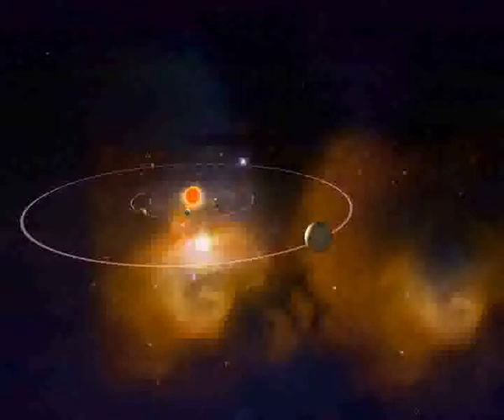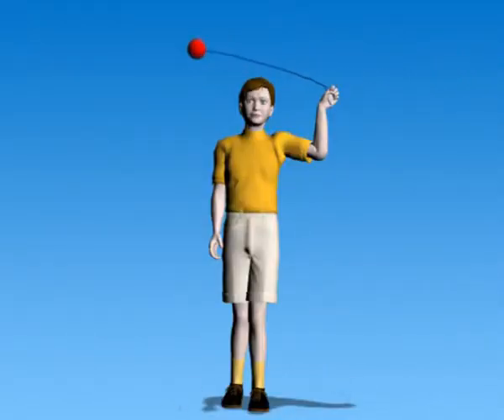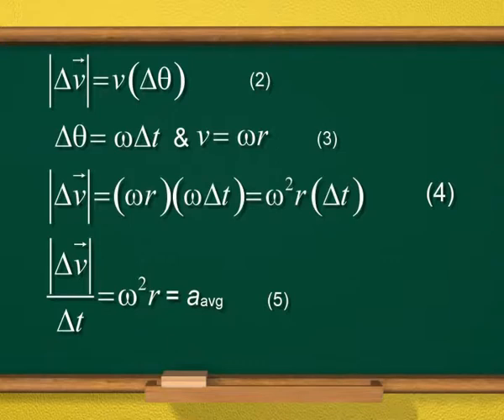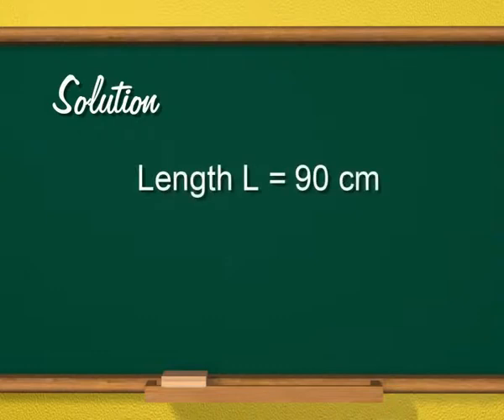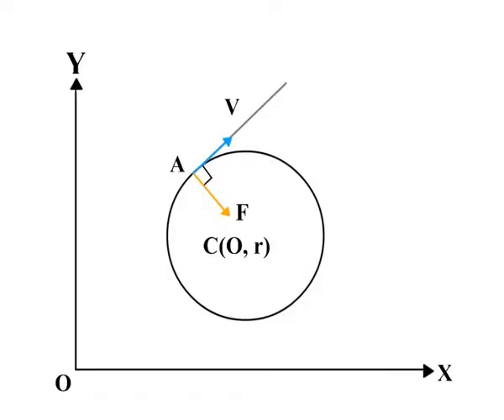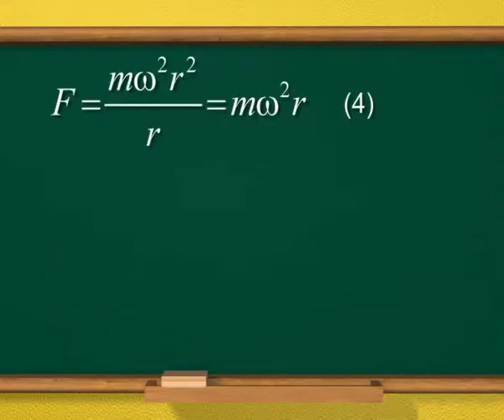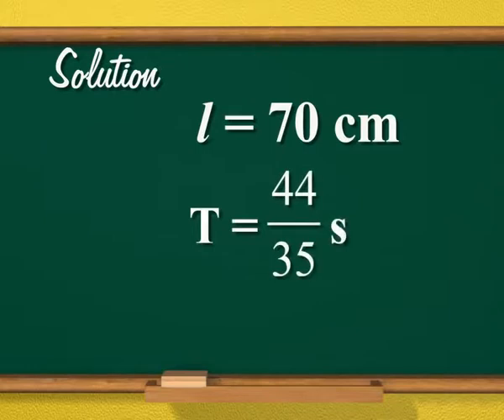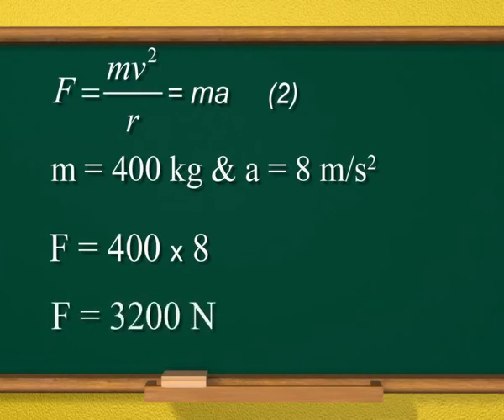Physics c11 j 2 UNIFORM CIRCULATION MOTION 1